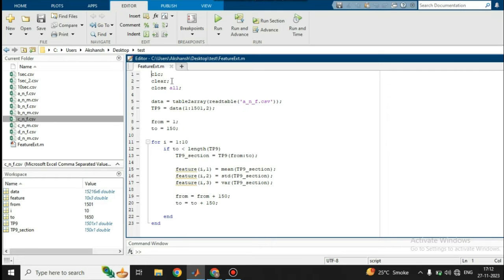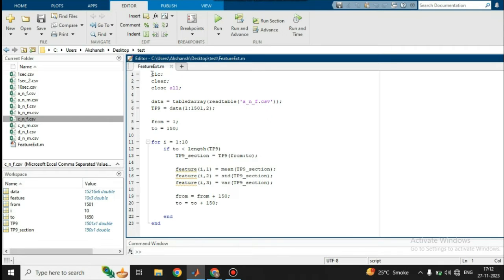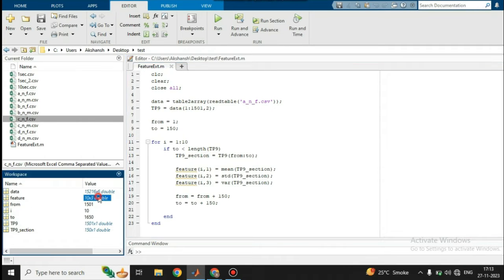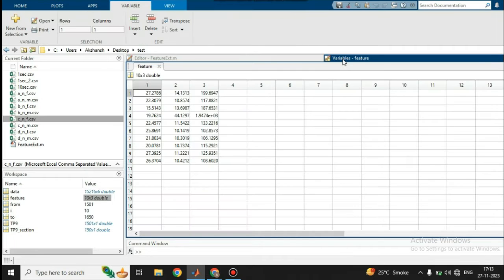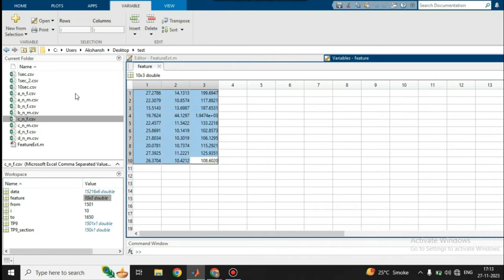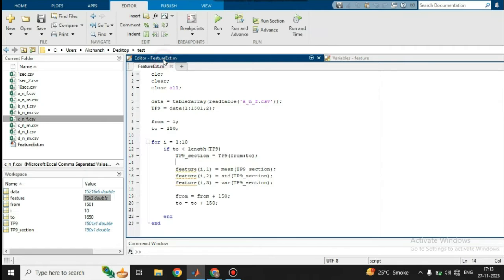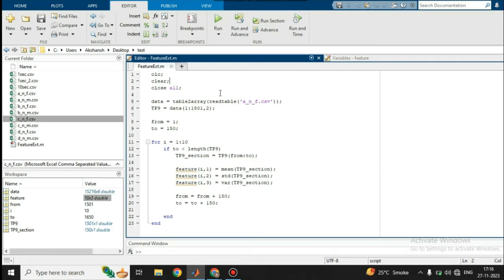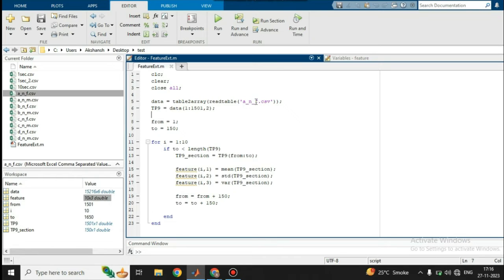EEG Signal Analysis using MATLAB (Part 3) | FEATURE MATRIX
"Creating FEATURE MATRIX" of EEG Signal. This tutorial is Part 3 of the series EEG Signal Analysis, in which we discussed how a feature matrix is formed for two or more classes in supervised machine learning. In previous parts (links given below), we saw how to plot and extract features from EEG Signal.